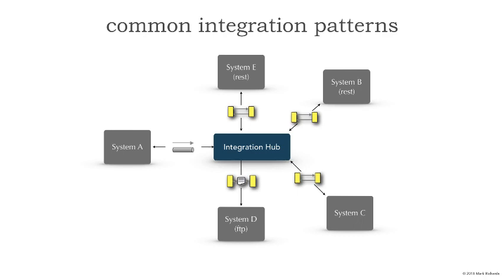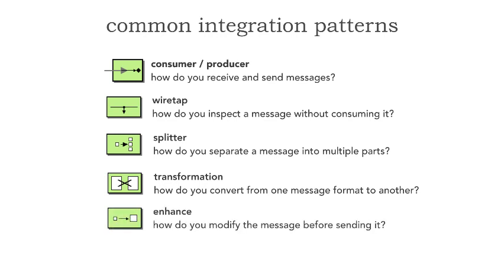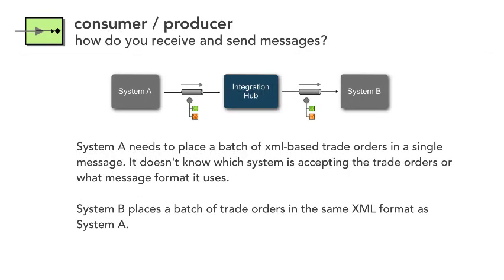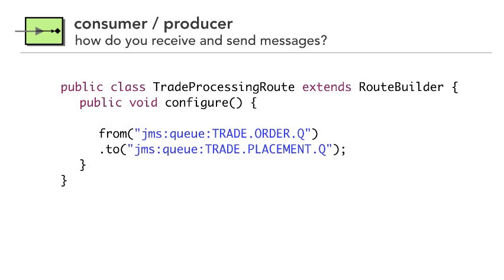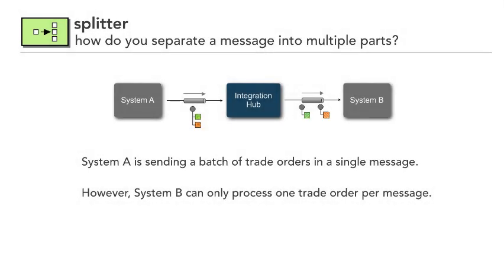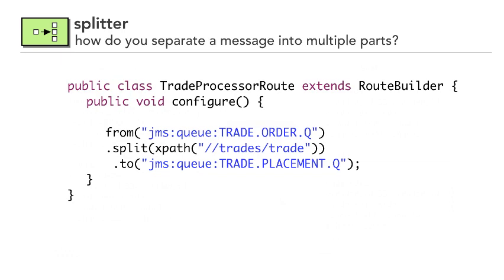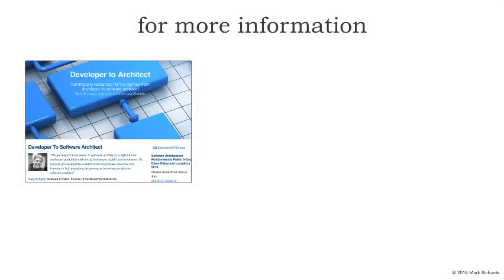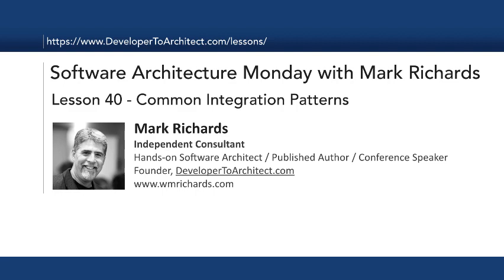Lesson 40 - Common Integration Patterns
In Lesson 39 Mark Richards demonstrated the power of integration hubs and when to use them. In this follow-on lesson, Mark leverages a real-world stock trading example along with code using Apache Camel and describes five of the more common integration architecture patterns. Although Mark will be showing an implementation using Apache Camel for each pattern, it is not necessary to know (or even care about) Apache Camel. It is only used to provide a concrete example and implementation of each integration pattern.